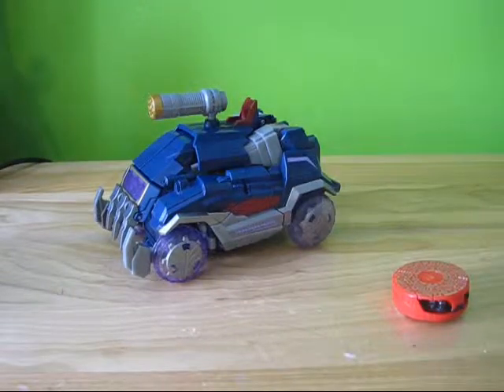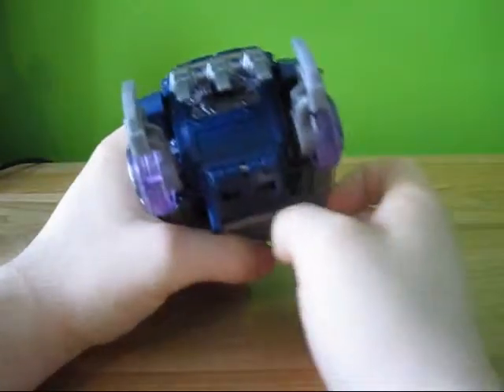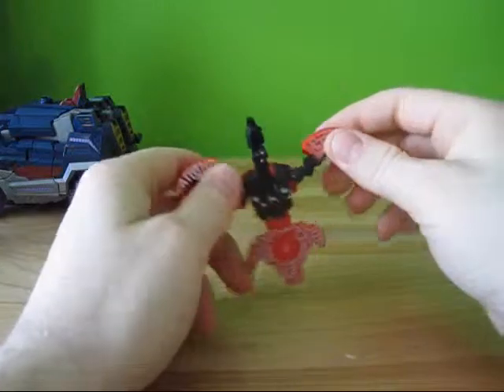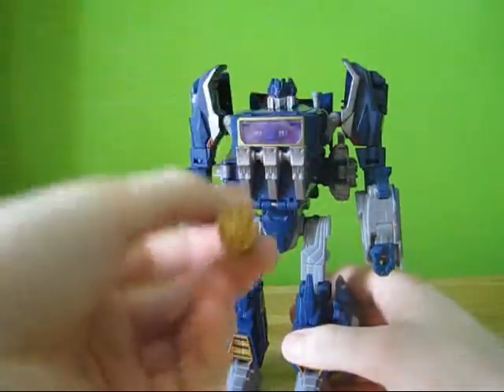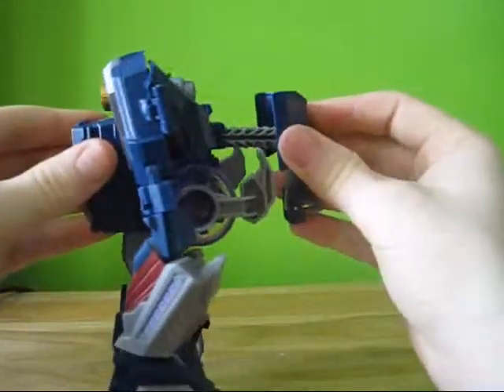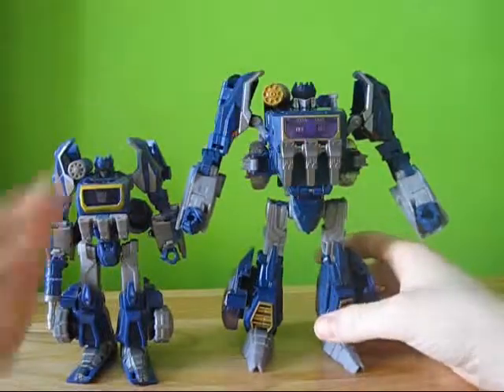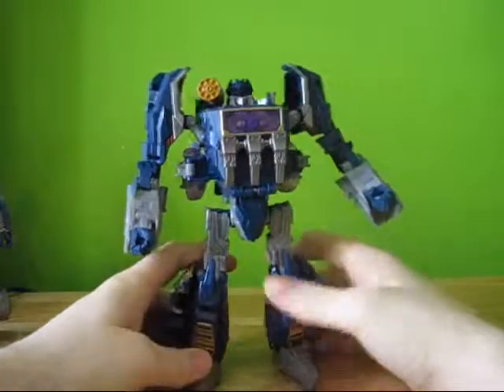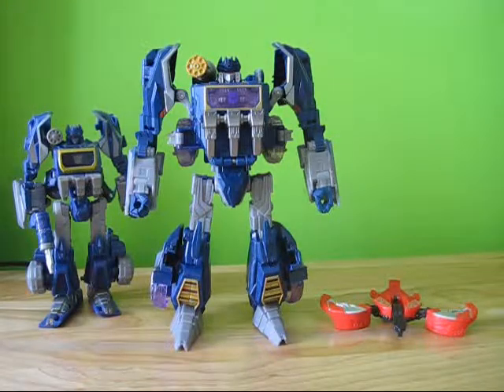Transformers Generations Fall of Cybertron Soundwave Video Review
Great toy, with a great gimmick, fun, and entertaining.